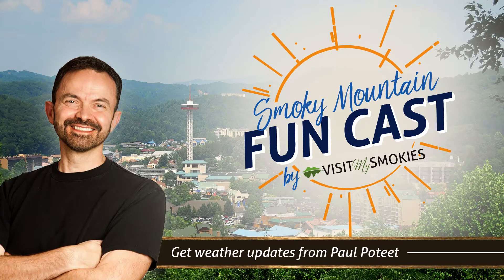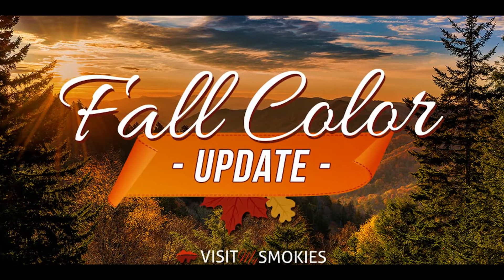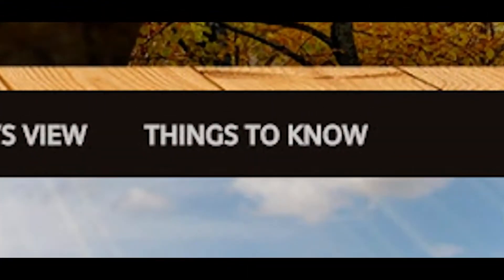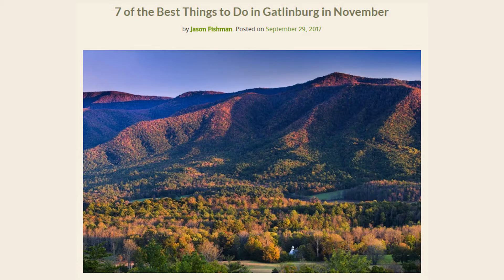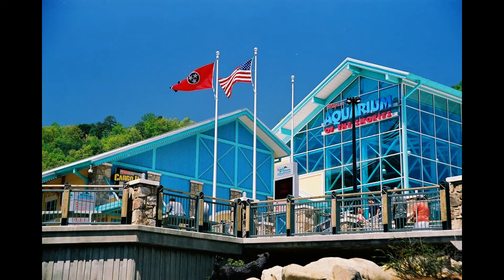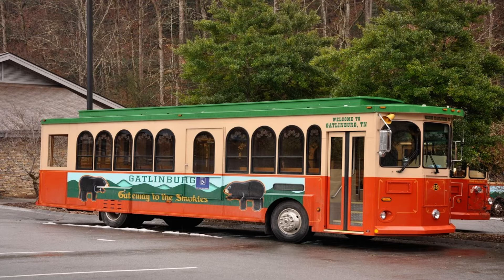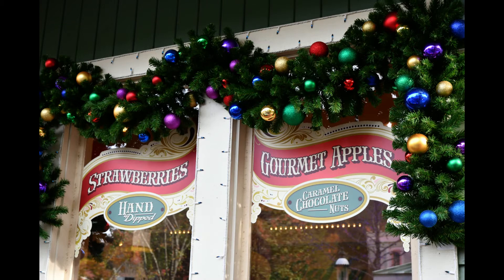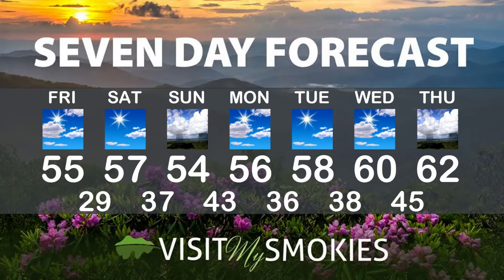visitmysmokies.com weather weekend of November 10-12, 2017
Smoky Mountain Winterfest is underway, with millions of lights! We aren't done with fall colors yet; we even have a new way for the colorblind to see them! Paul Poteet has your Funcast